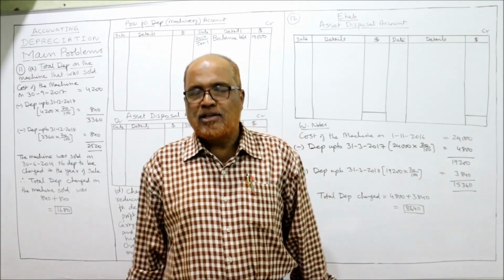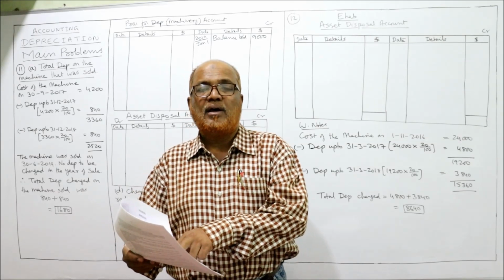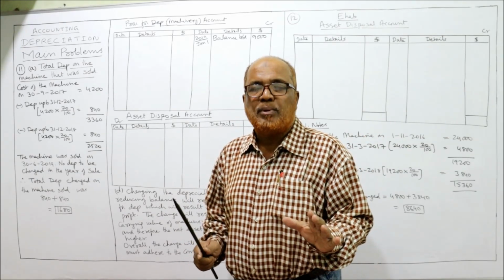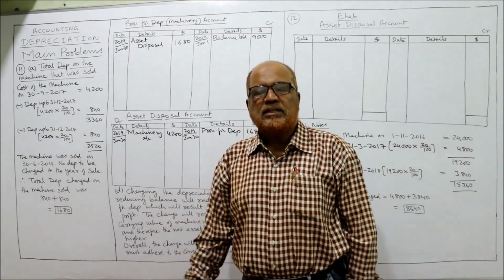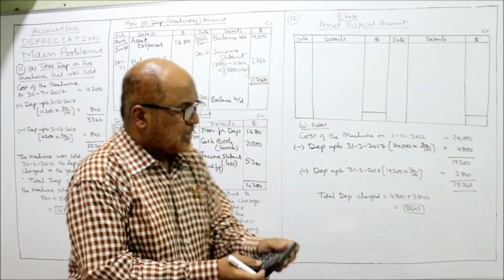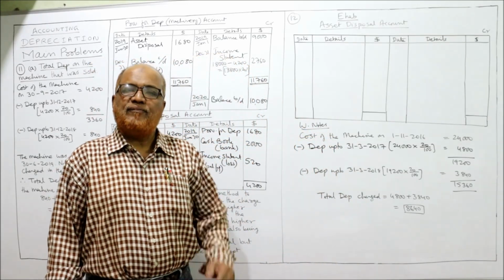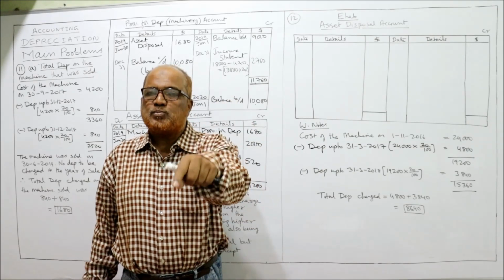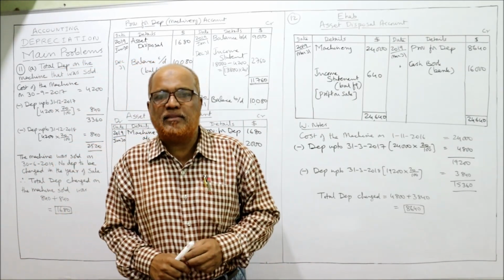Accounting I for IGCSE Students I Depreciation I Main Problems I Part 5 I Hasham Ali Khan I